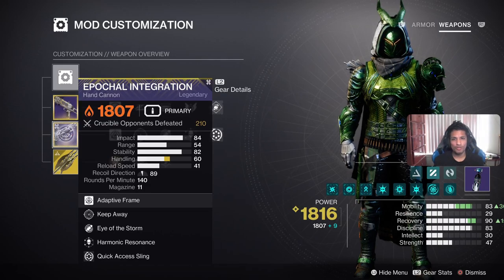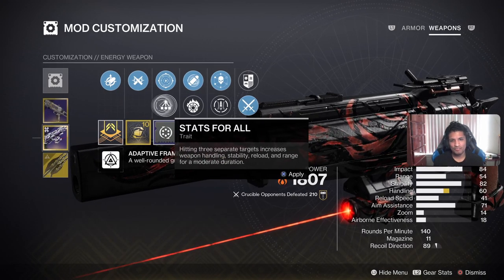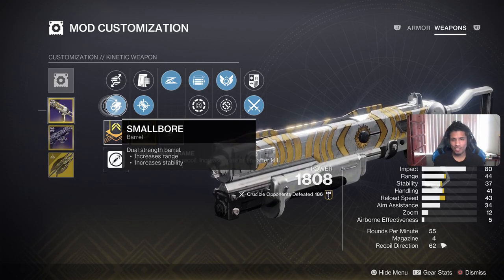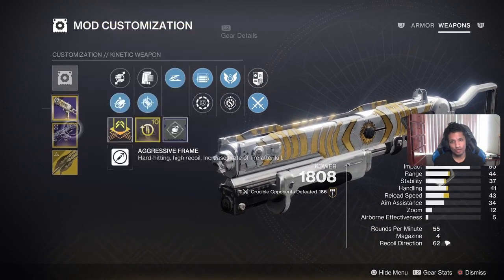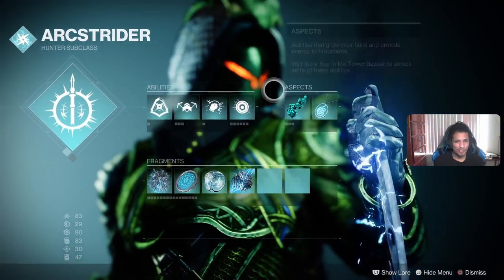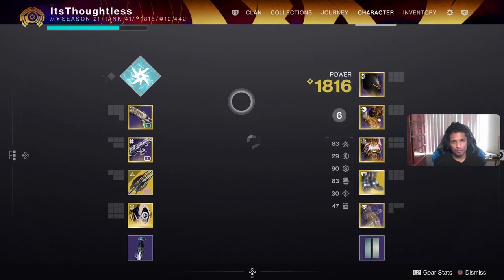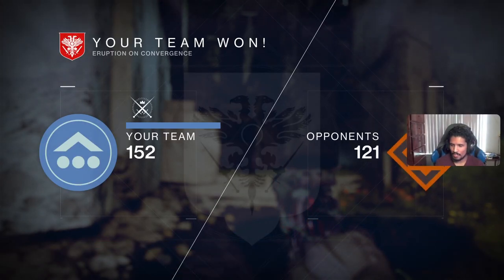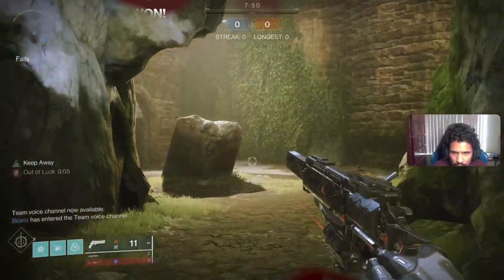Destiny 2 | I Wish This Weapon Was Craftable but Definitely Worth The Grind (Epochal Integration)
Also, I will stream every day and play any game that I can play or maybe even play games you guys would like me to try and play but I will be mostly playing Destiny 2 or FPS games.